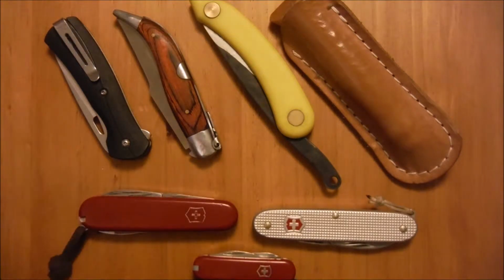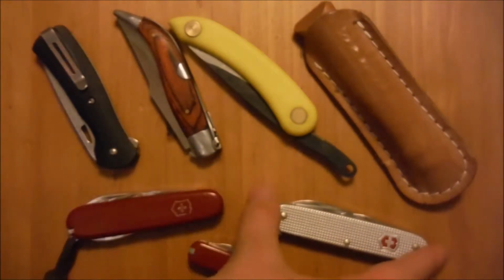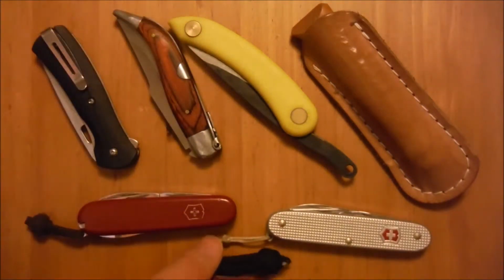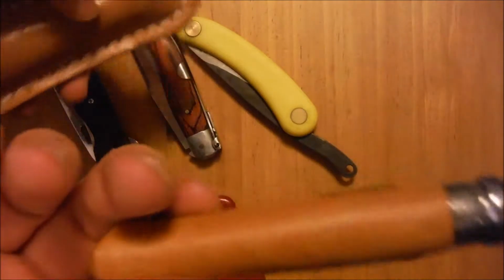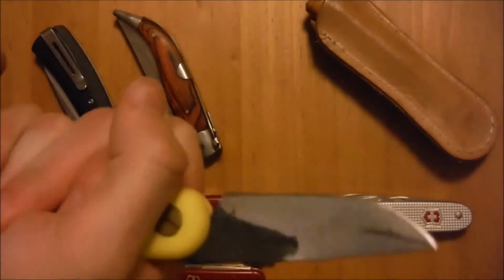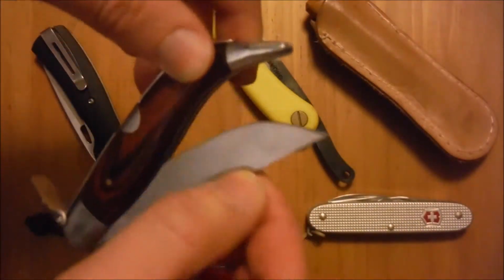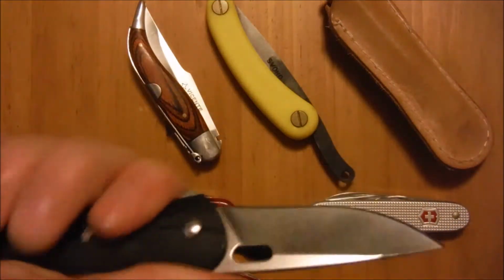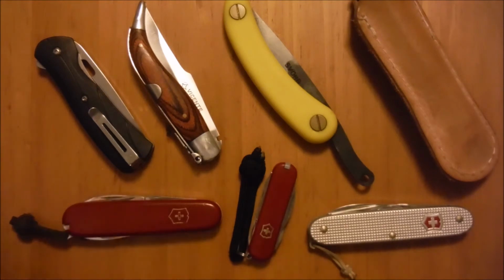Gentleman's Folder Options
These are some of my knives that i consider to be gentleman's folders. Most are slow to deploy, not too big, and not to scary looking. There are definitely other options out there, i'm just showing my options.

(These were all under $30 when i bought them)

Victorinox manager
Victorinox pioneer
Victorinox Spartan
Opinel No. 8
Svord Peasant knife
Buck Vantage select small